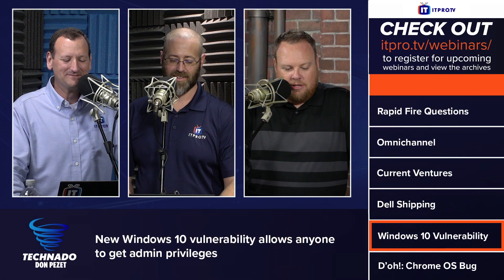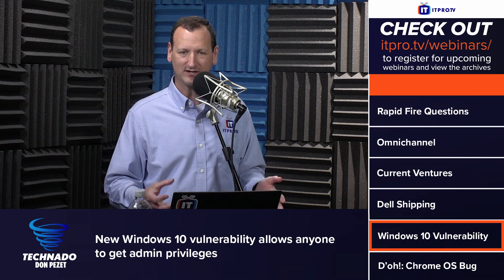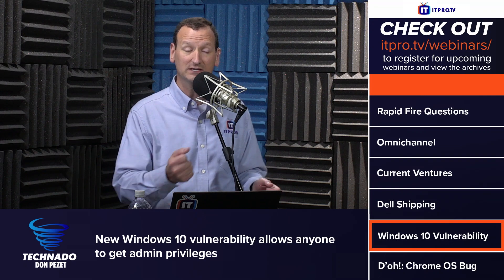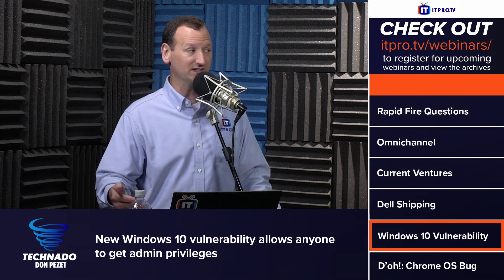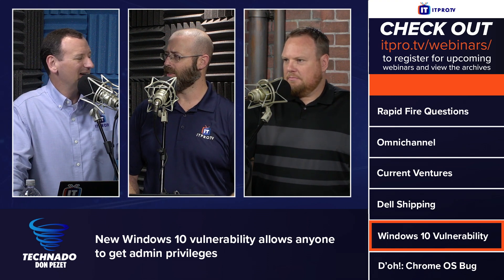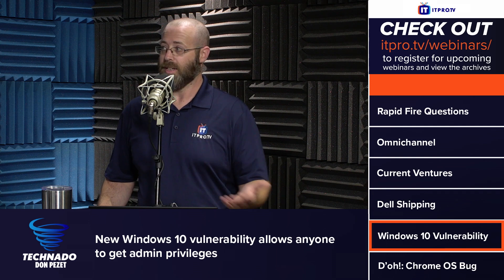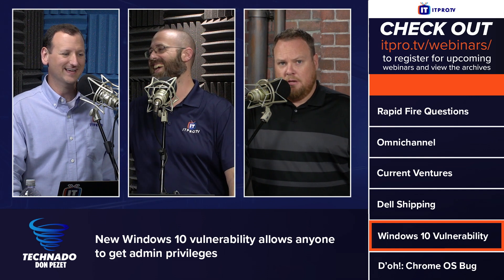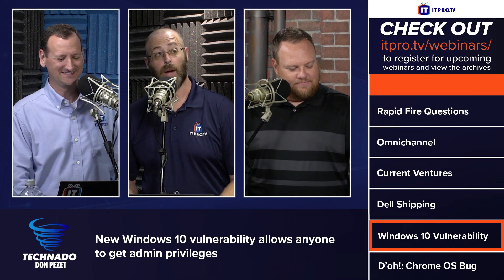New Windows 10 Vulnerability Allows Anyone to get Admin Privileges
If you're using Windows 10 version 1809 or newer (including Windows 11), you're likely affected by this newest vulnerability that Microsoft refers to as CVE-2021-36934. It allows users with low privileges to access sensitive Registry database files. Join the Technado team in this mini clip to hear their thoughts on the vulnerability, as well as a workaround you can implement to protect against it.

Technado is a weekly tech podcast where Don Pezet, Peter VanRysdam, and Daniel Lowrie cover a whirlwind of tech from interviews with industry experts and up-and-coming companies to commentary on the week's news in the world of security, vendor certifications, networking, and just about anything IT related. New episodes are released every Thursday!